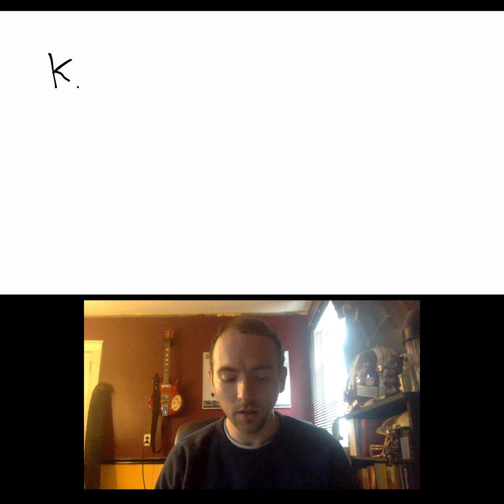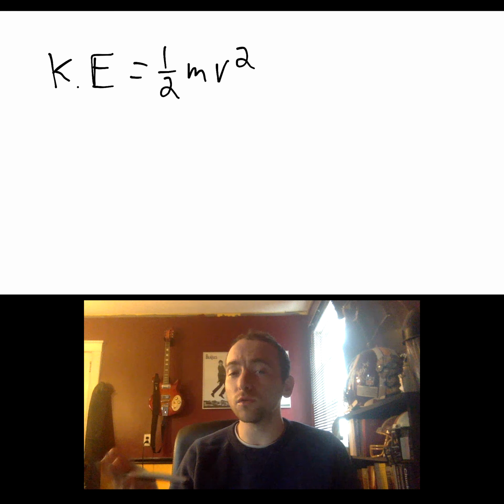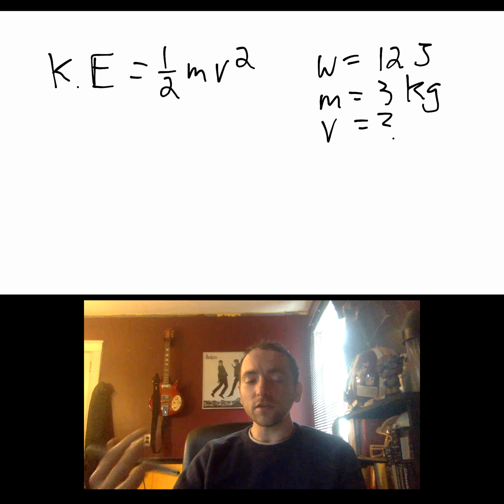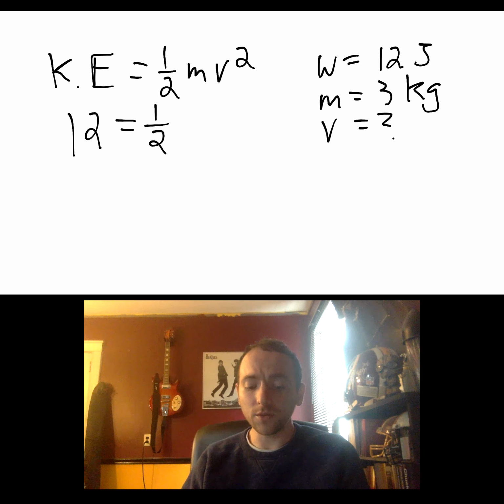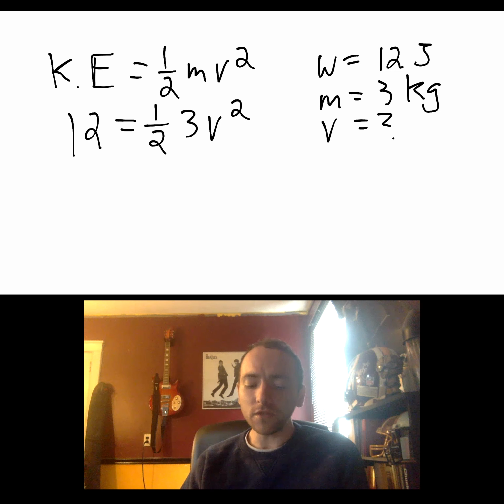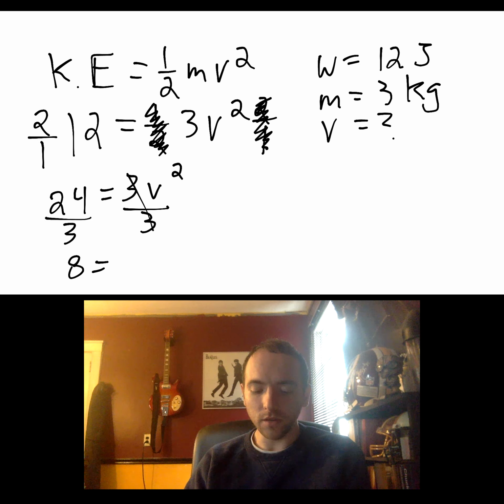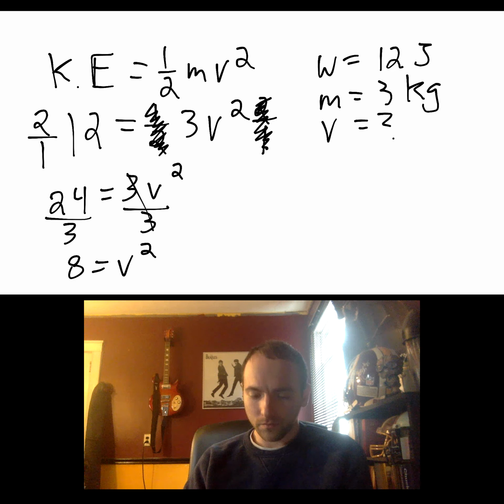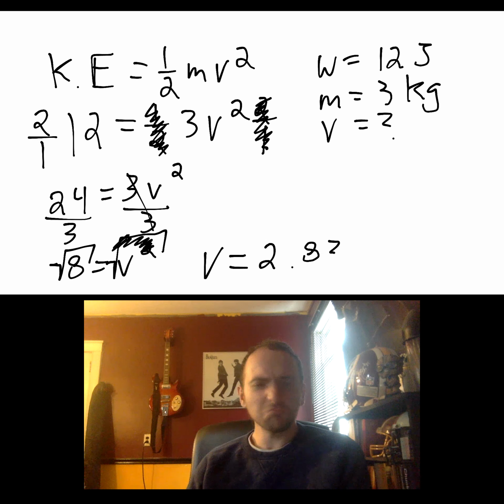Kinetic Energy Problem 3/16/2020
Hello, All!

Mr. Buchanan does a demonstration of a kinetic energy problem for you all!